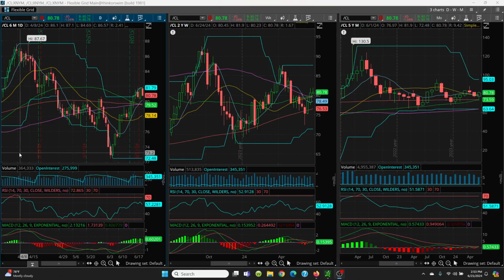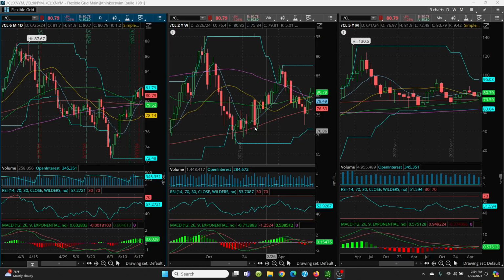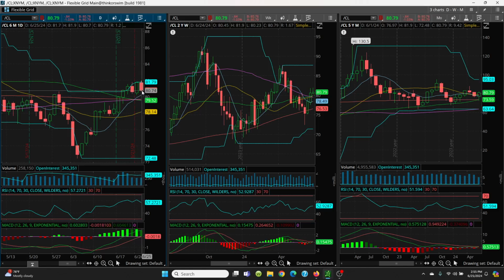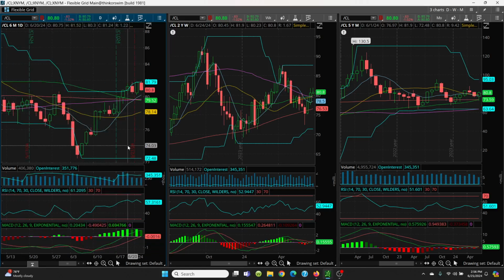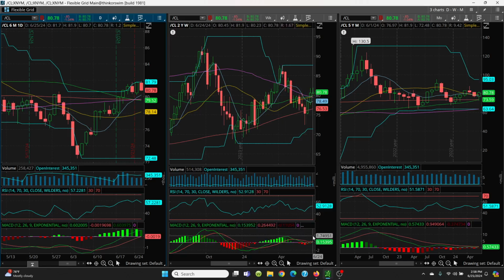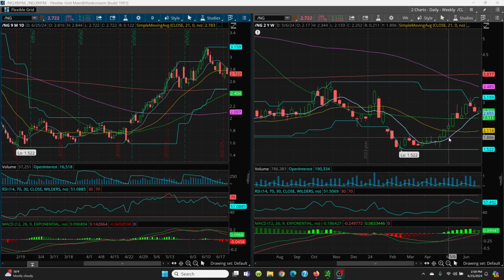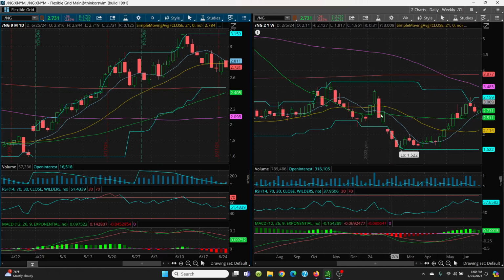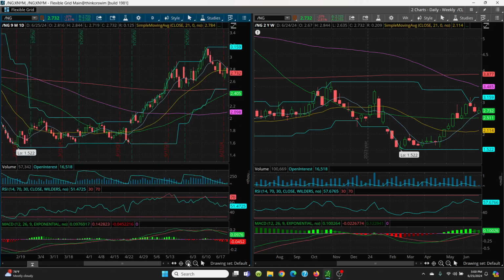2024 06 25 - Crude Oil / Natural Gas - Technical Analysis